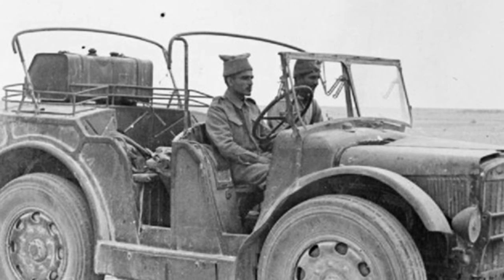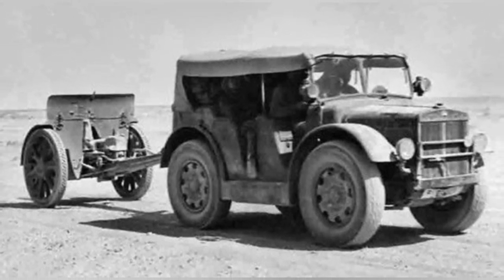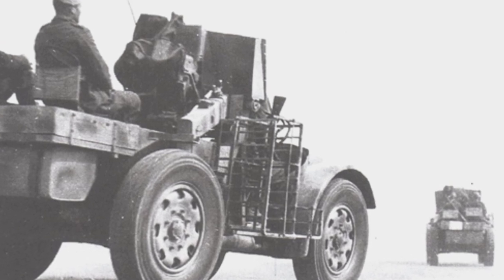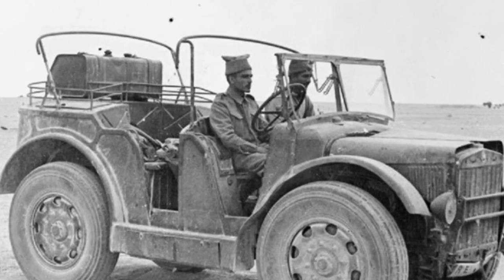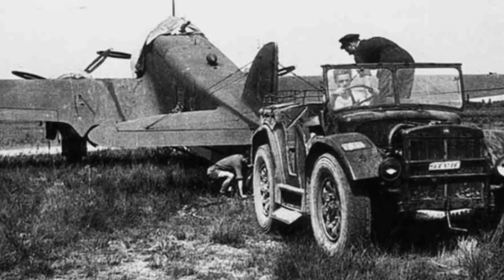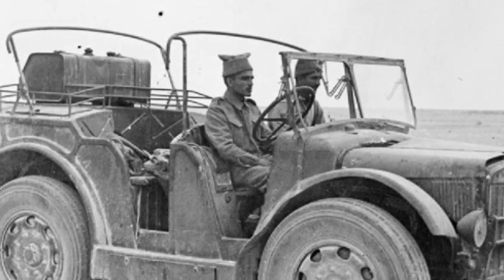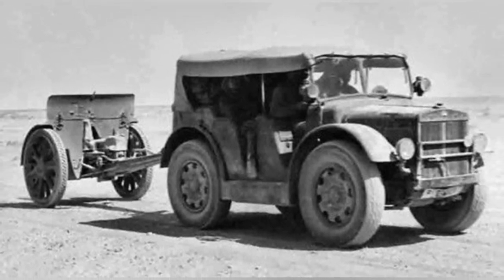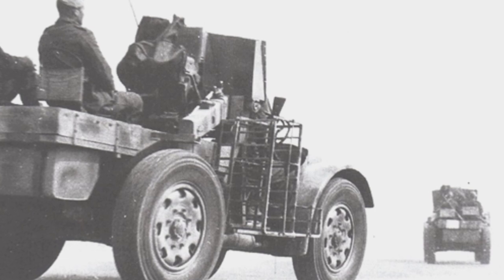TL37: Italy's Versatile Light Artillery Vehicle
The TL37 light trailer, designed and manufactured by the Piedmont Automobile Company, was a bright spot for the Italian military during World War II, with advanced designs and outstanding towing capacity. However, it faced problems due to the military's "unreasonable demands," such as using an outdated engine and acetylene lamps for headlights, which plagued the vehicle during winter operations. Despite these issues, the TL37 became the main wheeled vehicle of the Italian army in North Africa and also had an armed version, the TL37 da 75/27, which played a crucial role for the Italian army in North Africa.